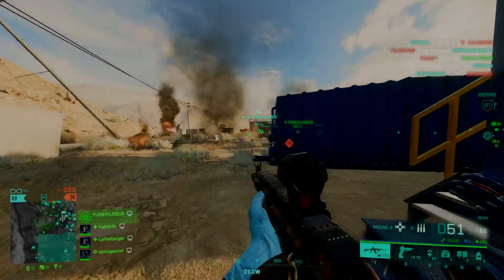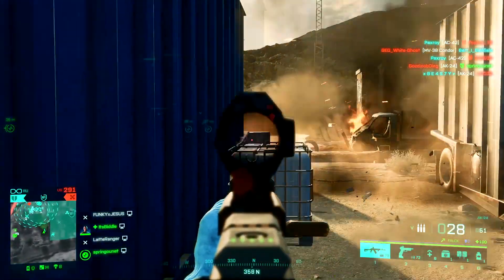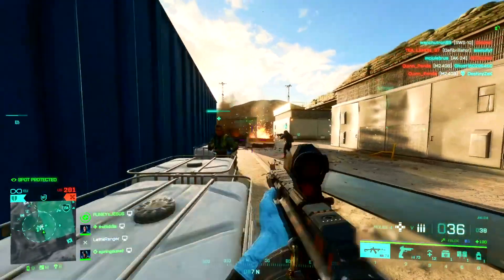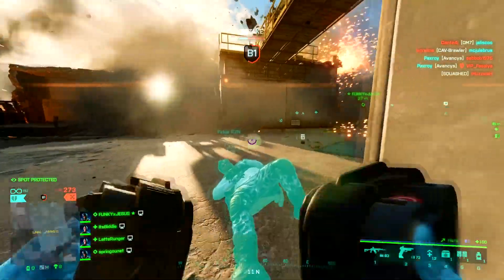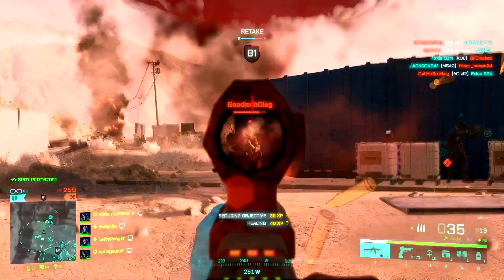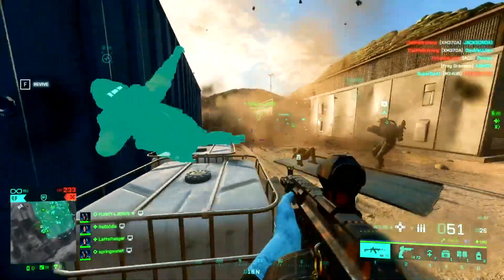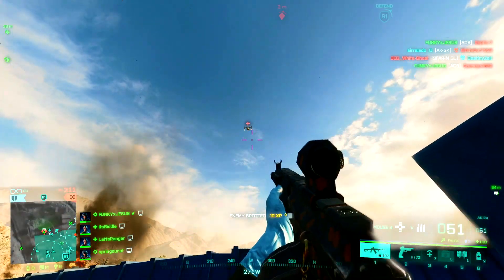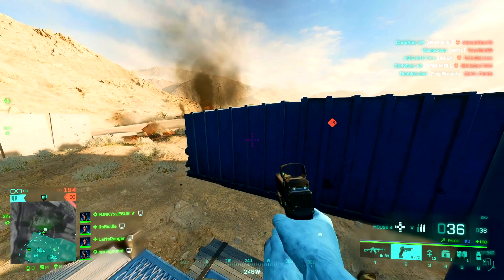Maximise Your XP Gain In Battlefield 2042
Want to reach tier 100 fast? Check out this full guide, on how to earn the most XP in every round you play. From what specialists to pick, to the best gamemodes to play, and finally all the tips you need to know to maximize XP gain!

🔴CHAPTERS🔴
0:00 Introduction
0:14 How To Earn Season Points
0:45 Best Specialists To Earn XP With
2:08 Best Gamemodes To Earn XP
3:02 Earning Ribbons
3:50 Tips To Earning Ribbons / XP

NEW TO BATTLEFIELD? Check out these playlists to help you get started